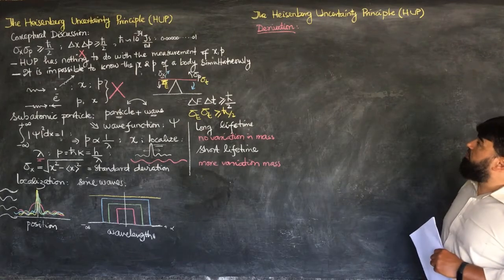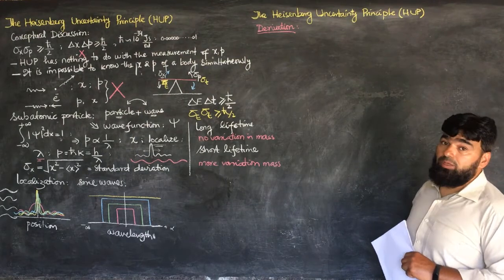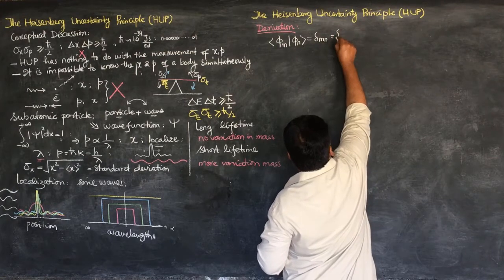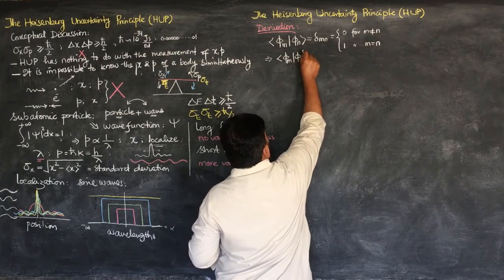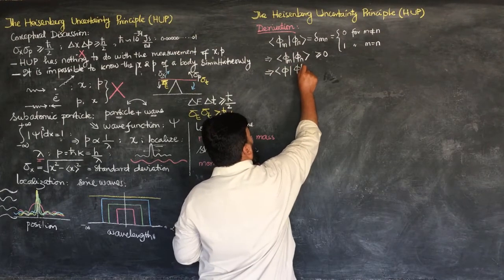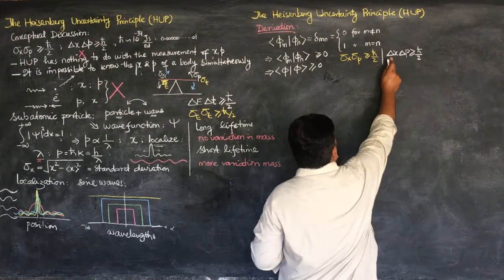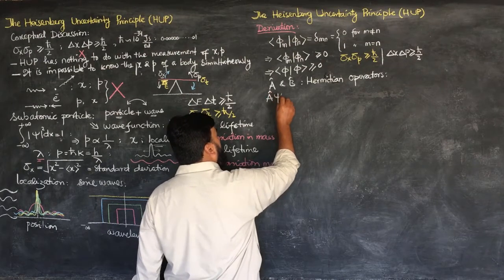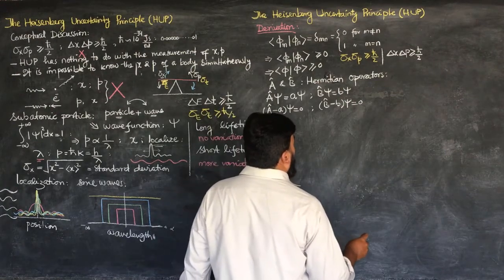L21.2 The Heisenberg uncertainty principle: step by step derivation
0:00 - Introduction to the Heisenberg Uncertainty Principle
0:09 - Griffiths' Approach and the Cauchy-Schwarz Inequality
0:20 - Starting from Orthonormality and Hermitian Operators
0:34 - Proving the Principle: Step-by-Step Methodology
0:49 - Normalized Wave Functions and Hilbert Space Basis
1:27 - Fluctuation Between 0 and 1 in Quantum States
2:06 - Establishing ΔxΔp ≥ ħ/2
2:42 - Definition and Role of Hermitian Operators
3:30 - Writing Uncertainties for Operators A and B
5:00 - Expectation Values in Bra-Ket Notation
6:09 - Introducing a New Hermitian Operator
7:06 - Simplification and Resultant Inequalities
8:06 - Linear Combination of Hermitian Operators
9:05 - Transformation of the Wave Function
10:00 - Expanding and Simplifying the Inequality
11:00 - Establishing the Commutator Relation
15:00 - Derivation Continues: A², B², and the Commutation

Explore the profound insights of the Heisenberg Uncertainty Principle in this quantum mechanics lecture. We delve into its conceptual foundations, mathematical derivation using the Cauchy-Schwarz inequality, and practical examples like Gaussian wave packets and energy-time uncertainty. Learn how position and momentum (or energy and time) uncertainties are intertwined, revealing the probabilistic nature of quantum systems. Perfect for physics enthusiasts and students tackling advanced quantum mechanics.

Heisenberg Uncertainty Principle, Quantum mechanics lecture, Position and momentum uncertainty, Cauchy-Schwarz inequality in physics, Gaussian wave packet, Energy-time uncertainty, Probabilistic quantum mechanics, Quantum wave functions, Mathematical physics derivation. Quantum theory concepts